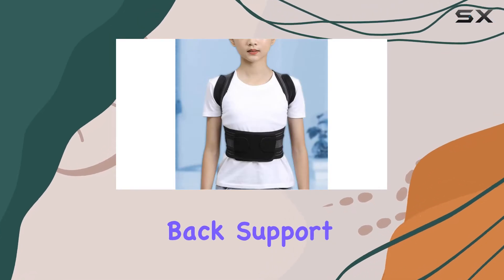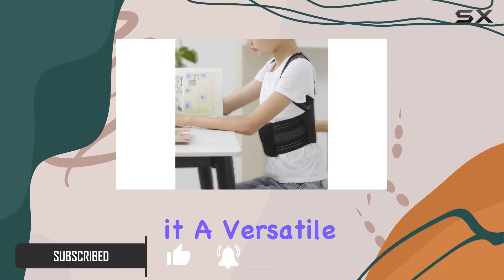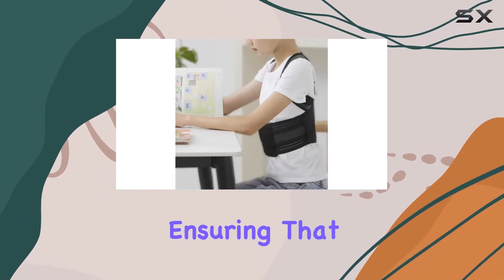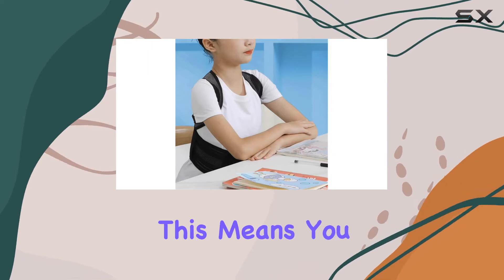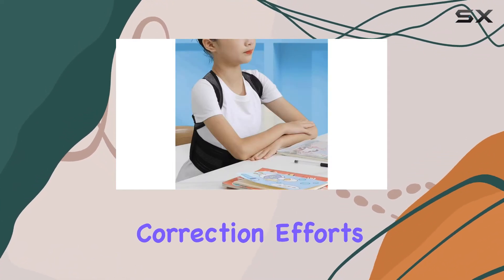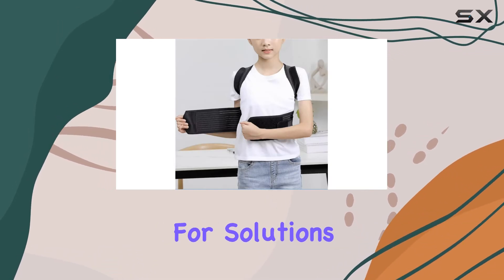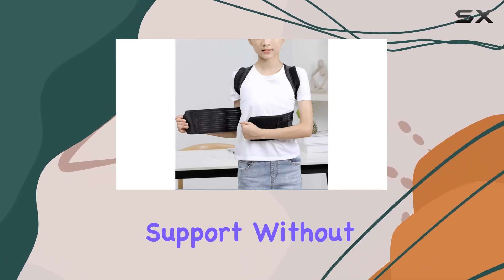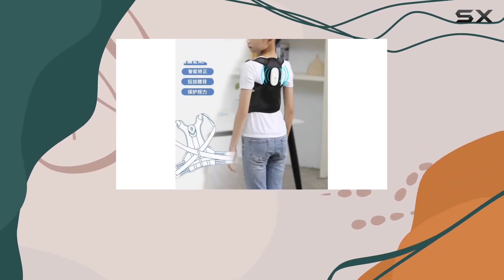Sitting Posture Correction with Hunchback Orthotics - The Best Back Support Solution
0:00 Intro
0:07 Review

Things that we mentioned in this video:
Sitting Posture Correction with Hunchback : B0DF6C62TK